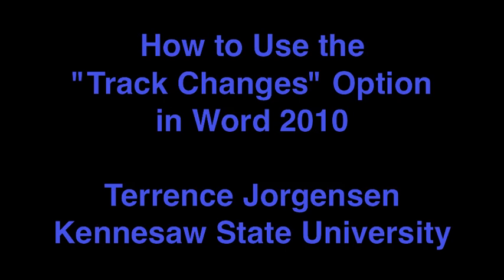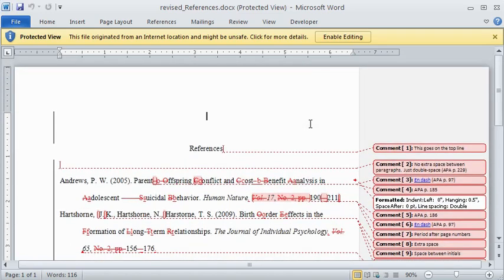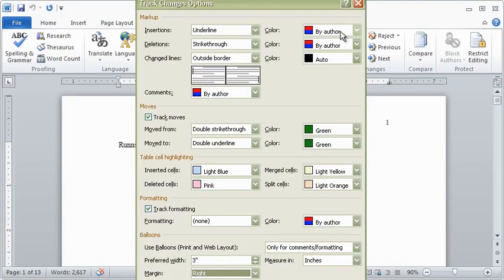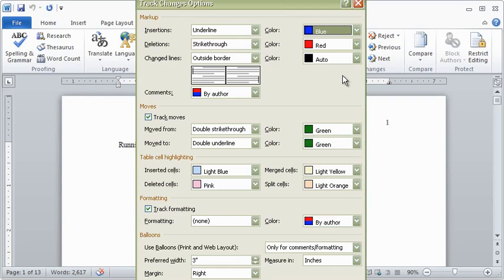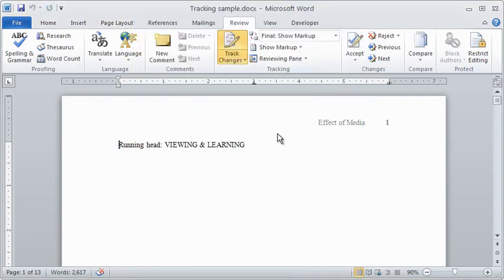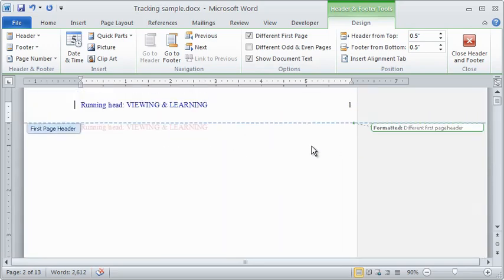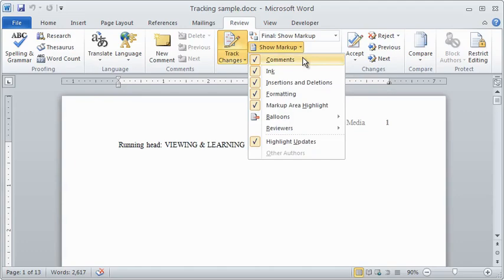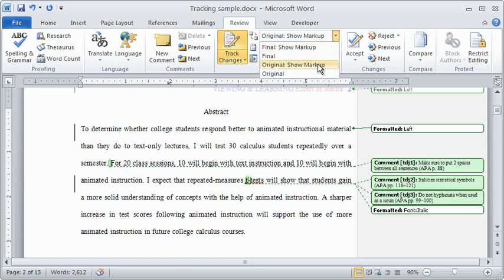How to Use Track Changes in Word 2010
Tutorial for keeping track of changes to an APA style manuscript using the Track Changes function in Word 2010 for Windows.

Subtitles available: click on the CC button toward the bottom right of the video.

Menu available for jumping to chapters in the flash video posted on the KSU Psych Lab website (link below).

Terrence Jorgensen
Kennesaw State University
Psychology Lab